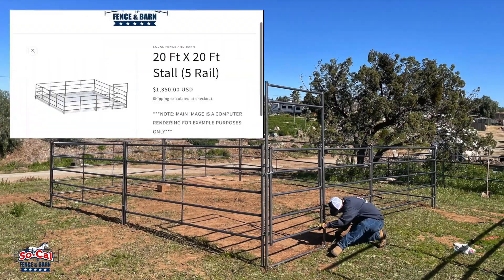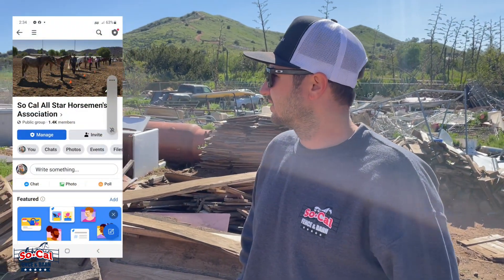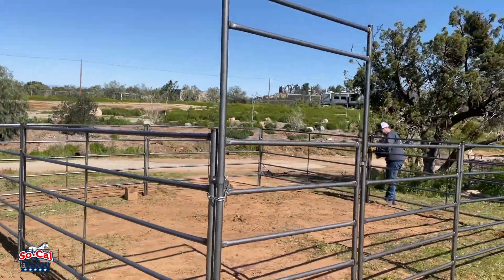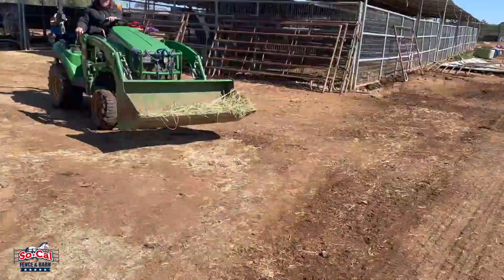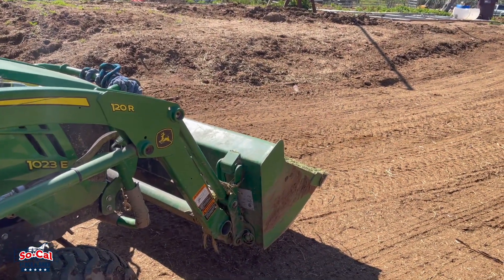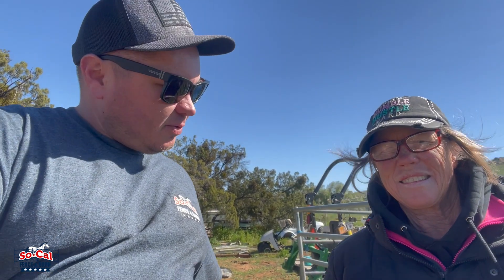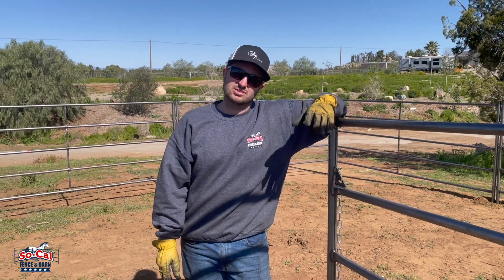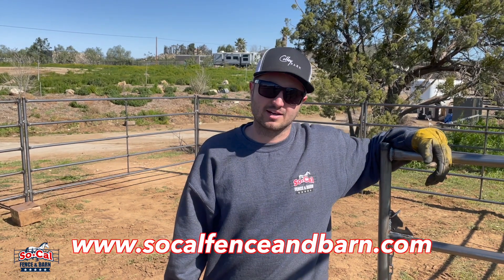Donating a 20ft x 20ft Stall to a Horse Rescuer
In this video, we deliver, donate & install a 20ft by 20ft horse stall to Julie. She rescues horses before they are auctioned off to the slaughter house in Mexico.
If you would like to adopt, rescue, make a donation, or save a horse. Please contact Julie. She rescues and takes care of all of her horses out of her own pocket!